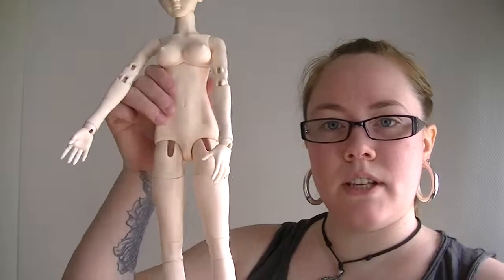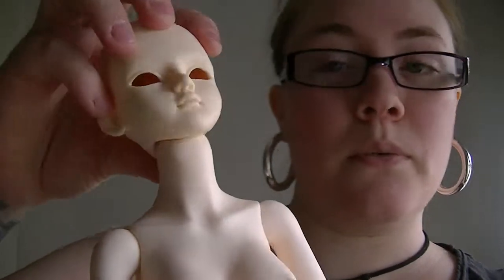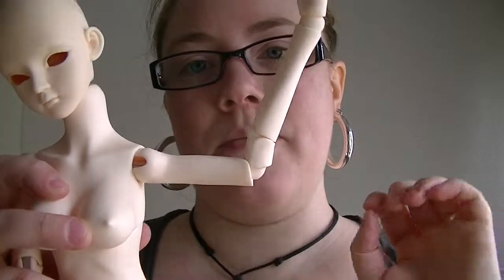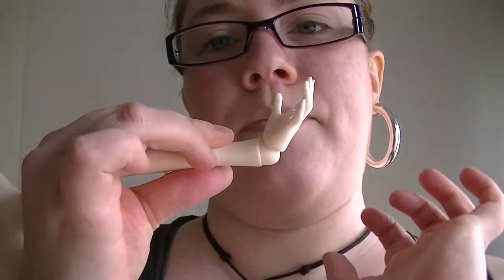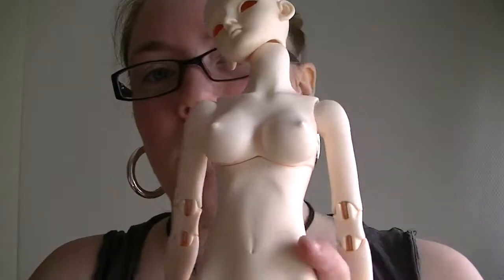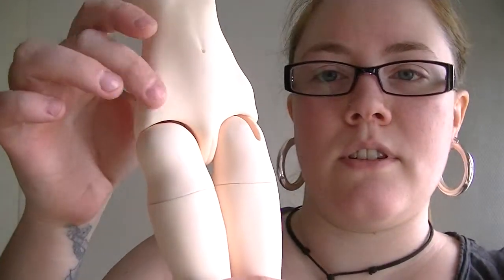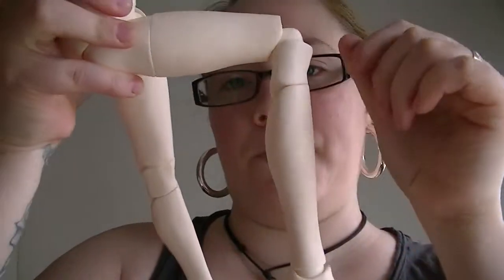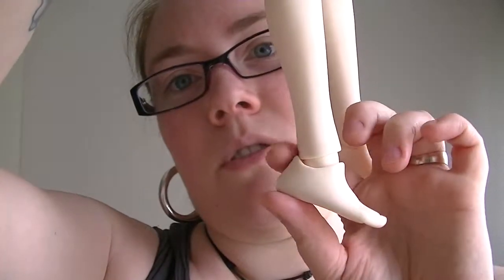DIM doll happy glamorus body review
A body review of the msd happy glamorus body from DIM doll.